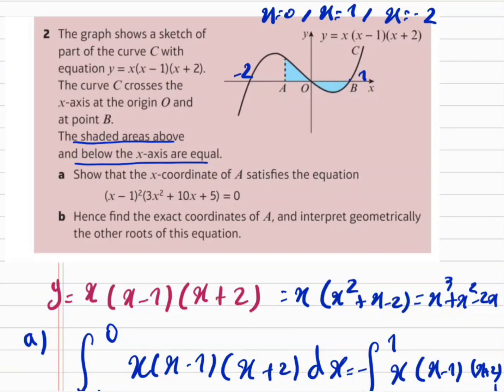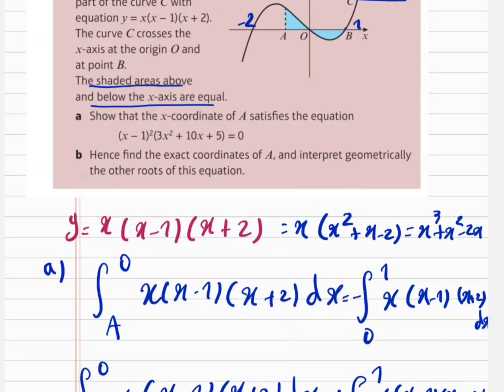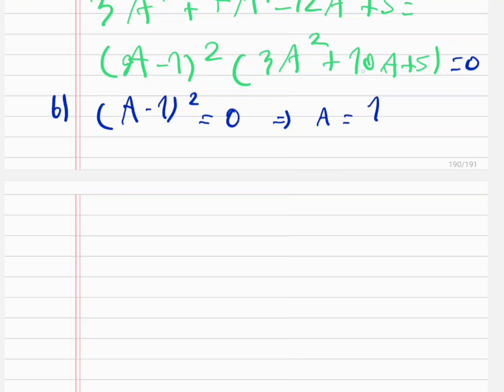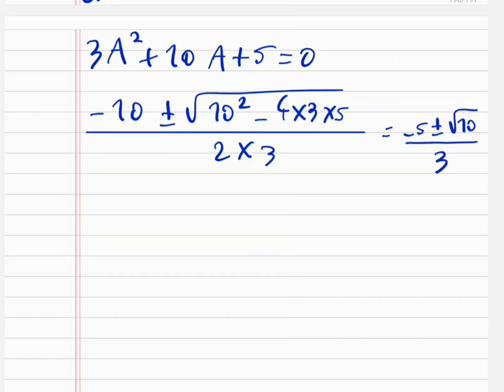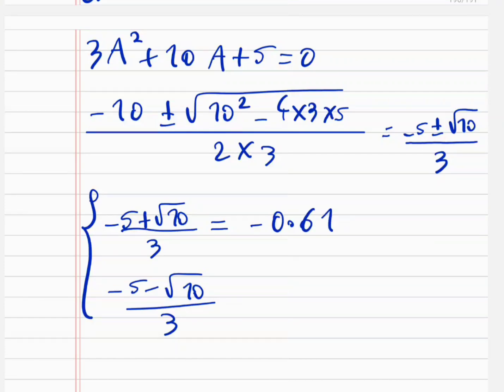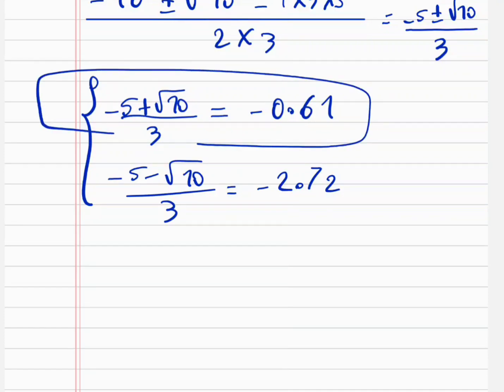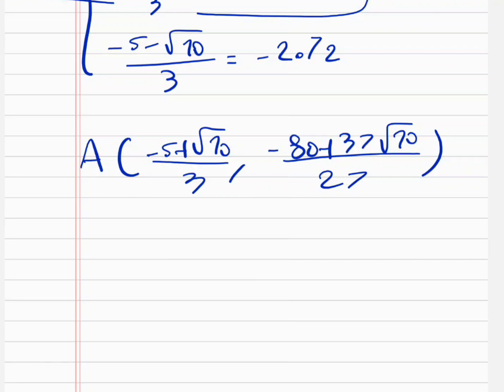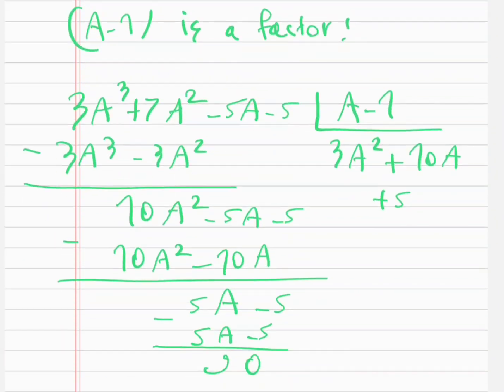Area under curve- EX 13 Challenge Question 2b- A-Level Maths Pure 1